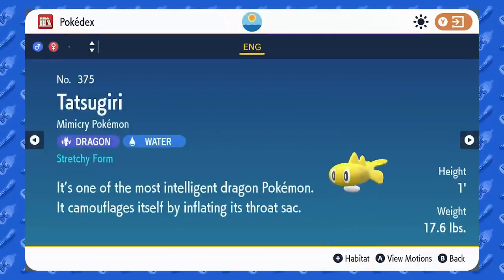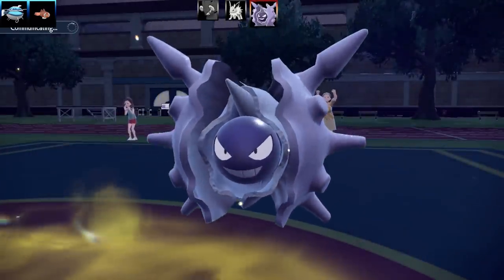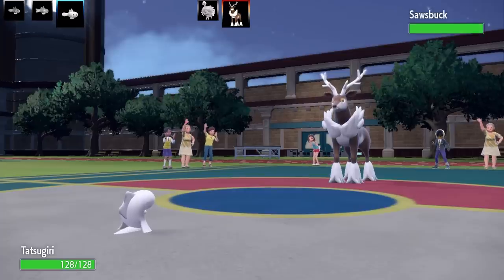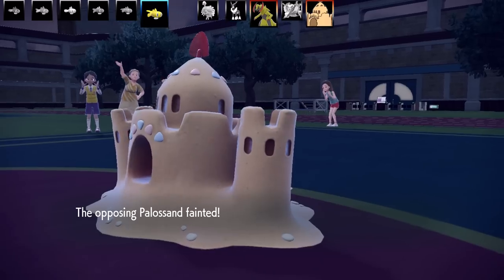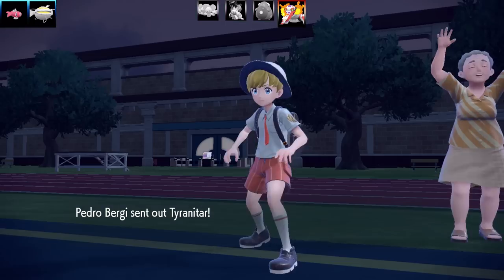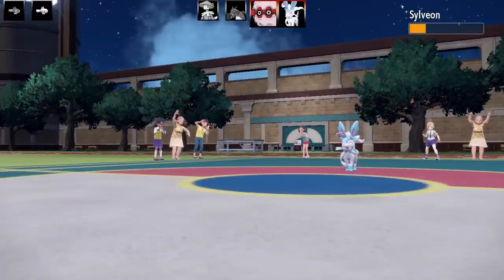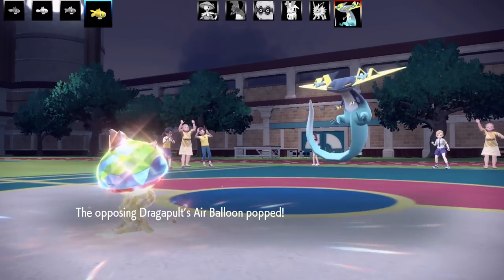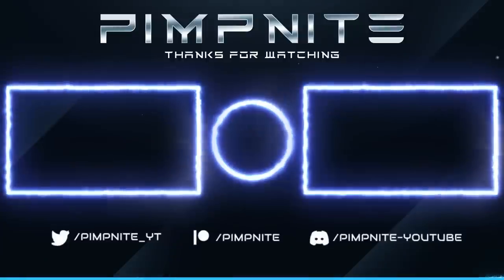FULL TATSUGIRI FORMS DONDOZO TEAM! Shiny Tatsugiri Droopy, Stretchy, Curly Moveset Scarlet & Violet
Shiny Tatsugiri Forms Droopy, Stretchy Curly Pokemon Scarlet and Violet
Tatsugiri Dondo Moveset, Commander Ability ALL Forms